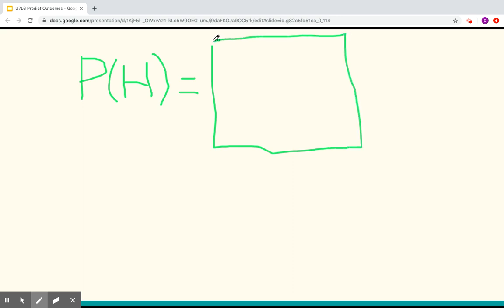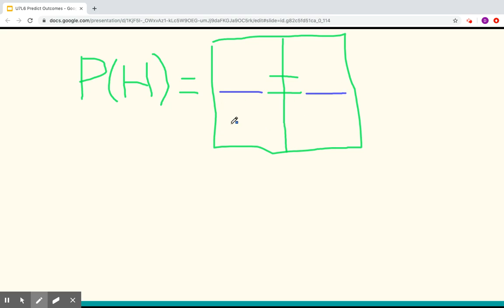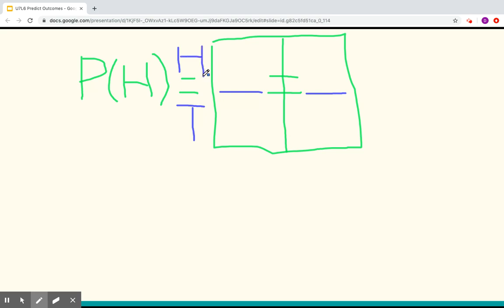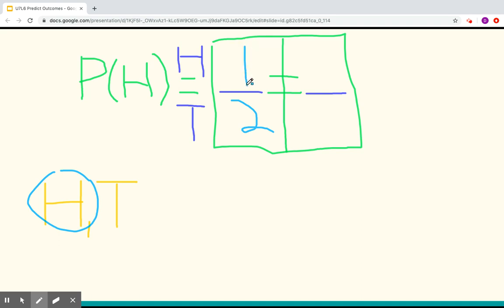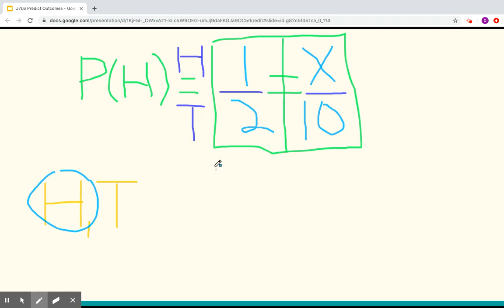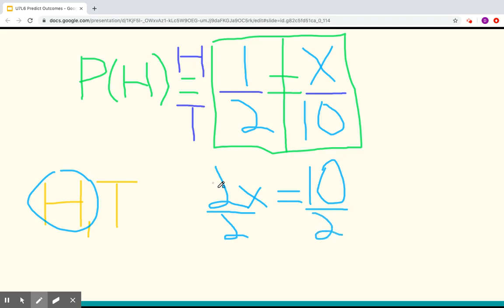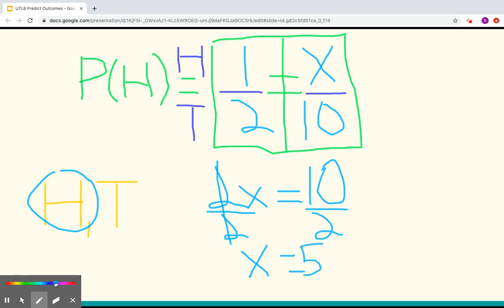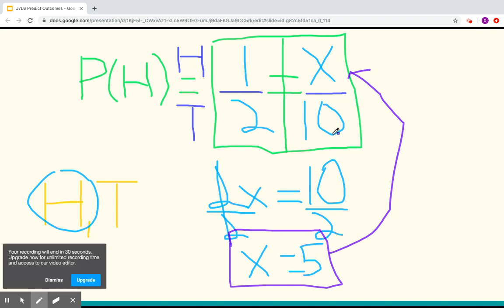U7L6_Think About It(1a)